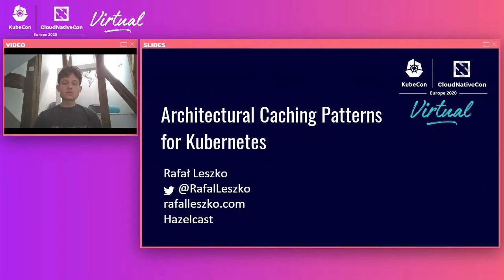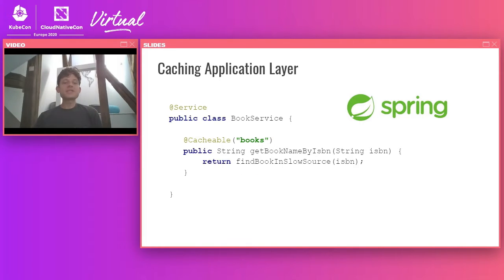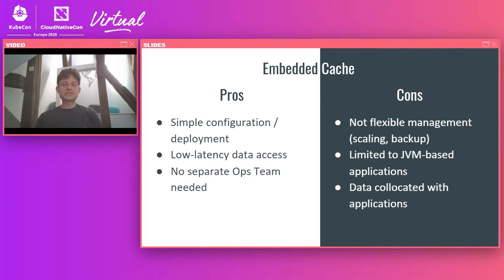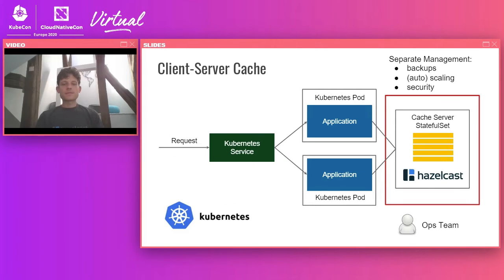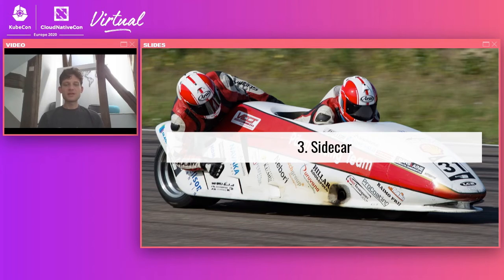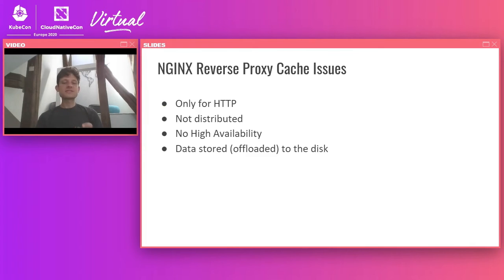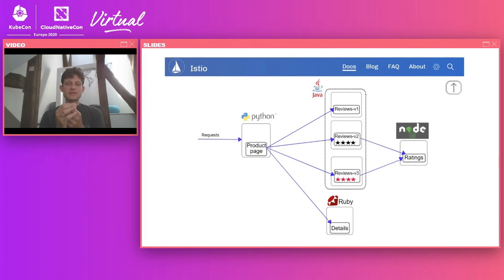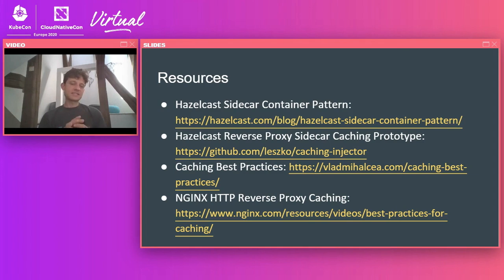Architectural Caching Patterns for Kubernetes - Rafał Leszko, Hazelcast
Kubernetes brings new ideas of how to organize the caching layer for your applications. You can still use the old-but-good client-server topology, but now there is much more than that. This session will start with the known distributed caching topologies: embedded, client-server, and cloud. Then, I'll present Kubernetes-only caching strategies, including: - Sidecar Caching - Reverse Proxy Caching with Nginx - Reverse Proxy Sidecar Caching with Hazelcast - Envoy-level caching with Service Mesh  In this session you'll see: - A walk-through of all caching topologies you can use in Kubernetes - Pros and Cons of each solution - The future of caching in container-based environments